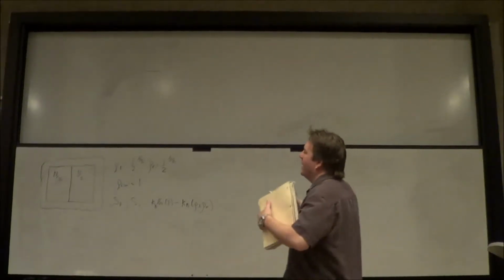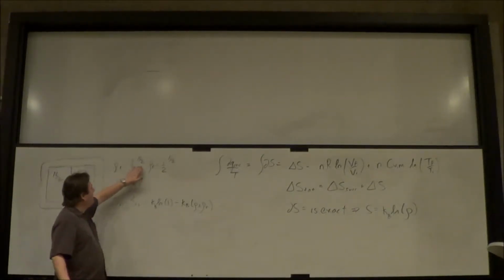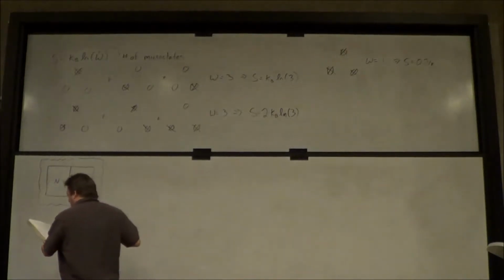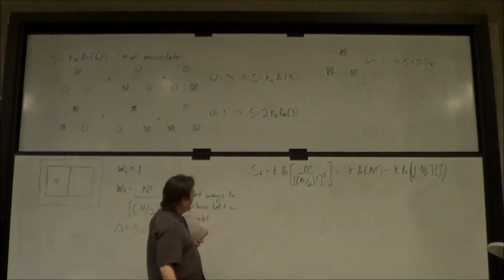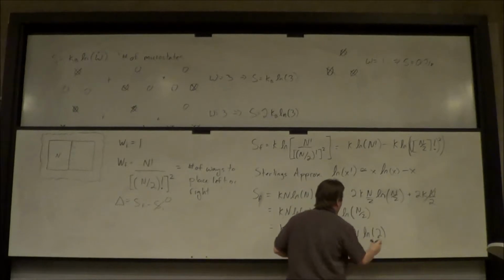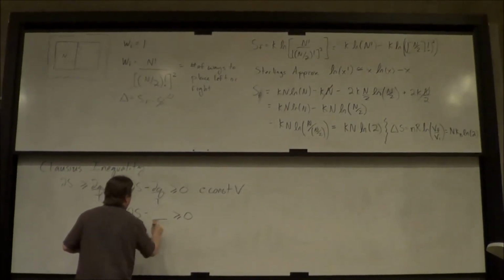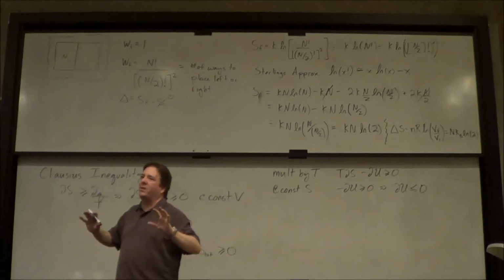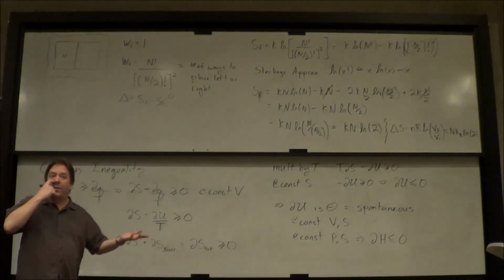Lecture 15 2/18